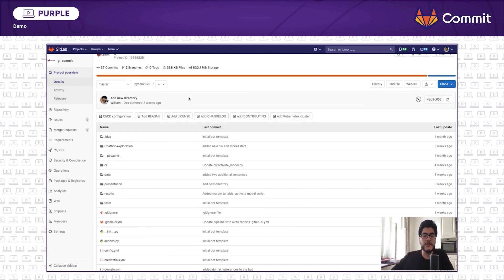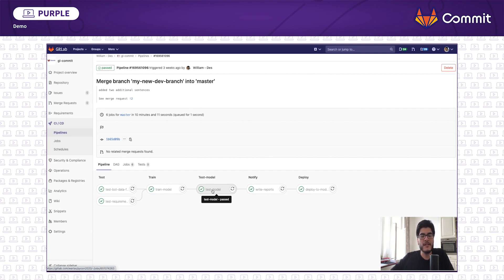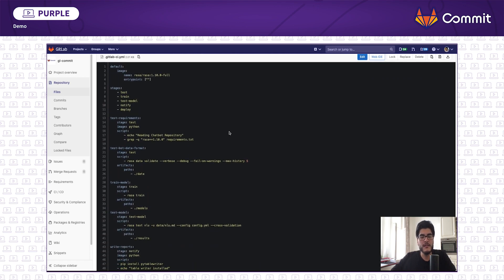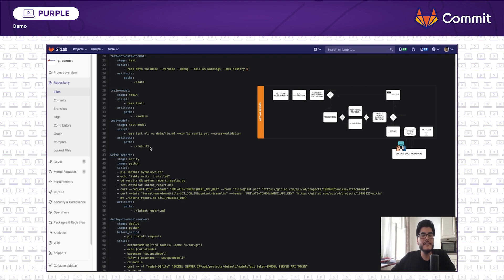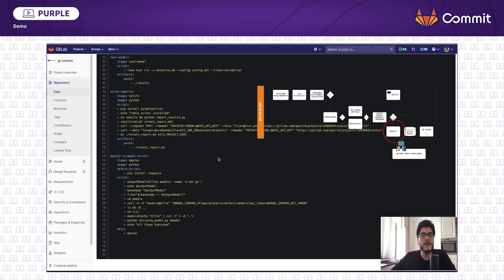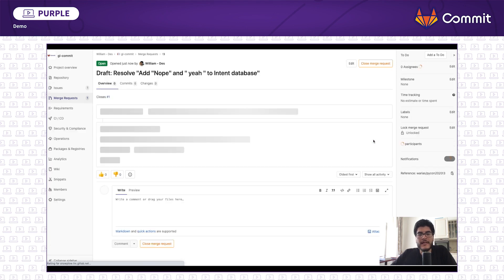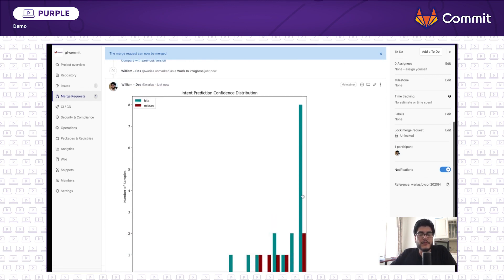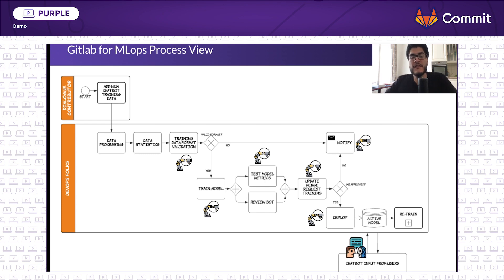Commit Virtual 2020 GitLab Demo: Leverage GitLab To Automate Machine Learning Pipelines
Speakers: William Galindez Arias

Leverage the power of Gitlab to automate tasks in Machine learning Pipelines, adopting DevOps to step-up the scalability and reproducibility of ML Powered applications.